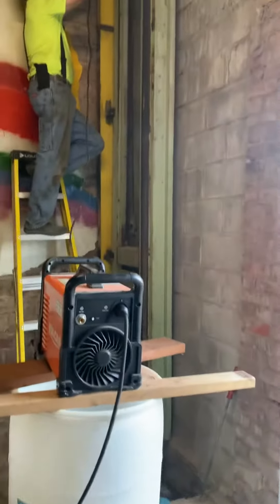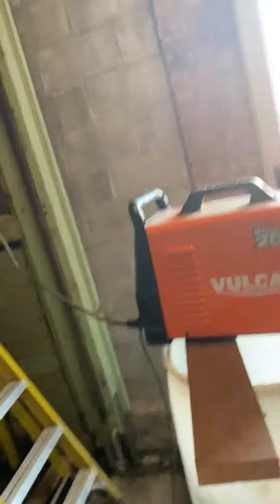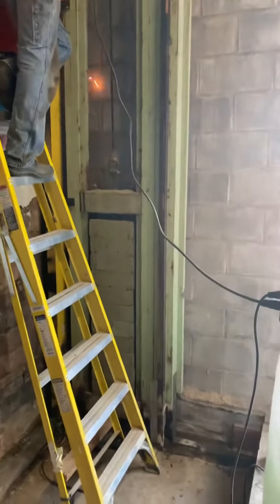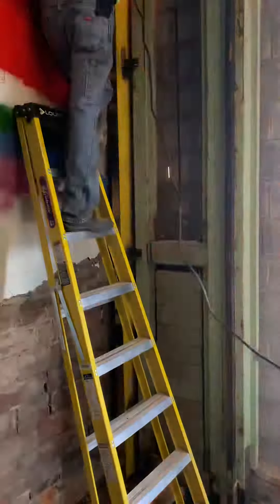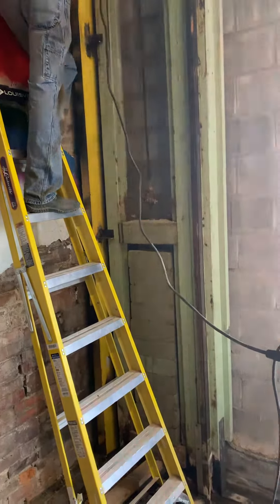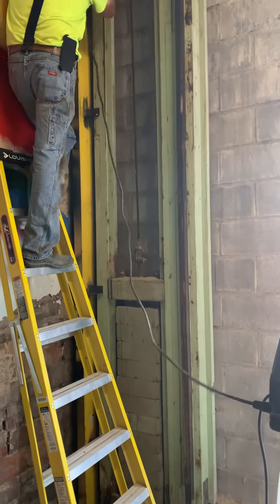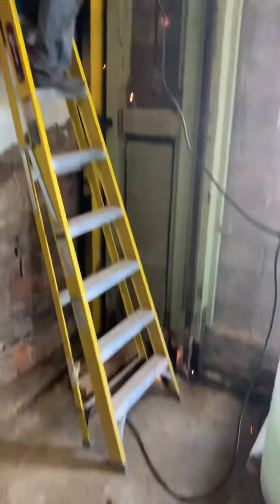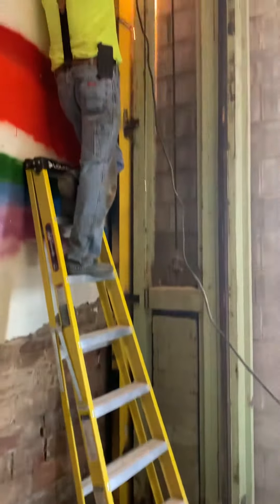Welding on the corner support